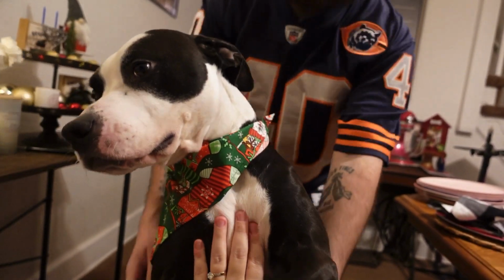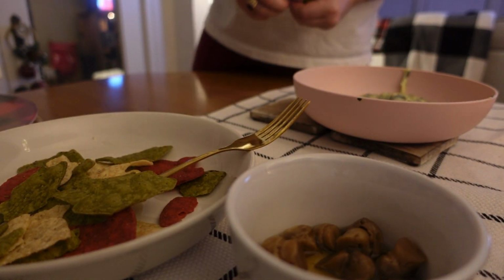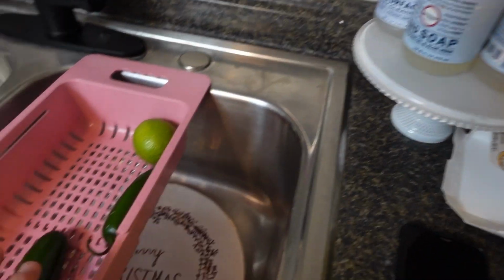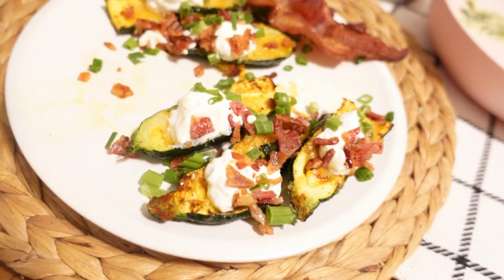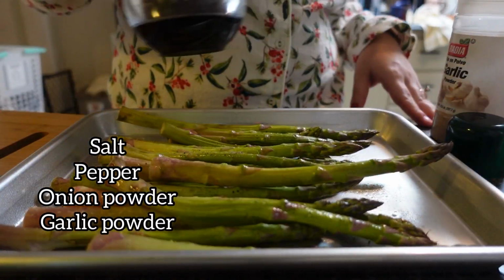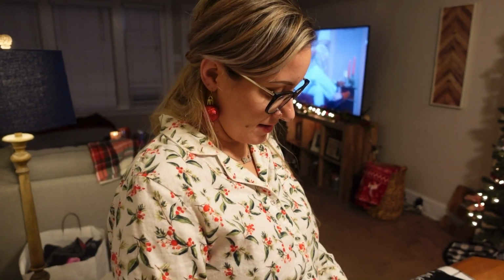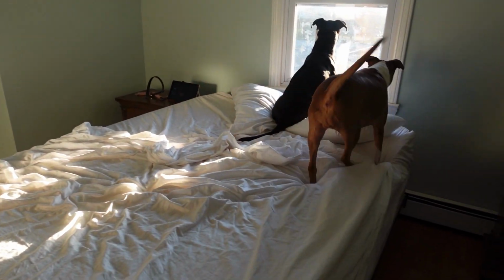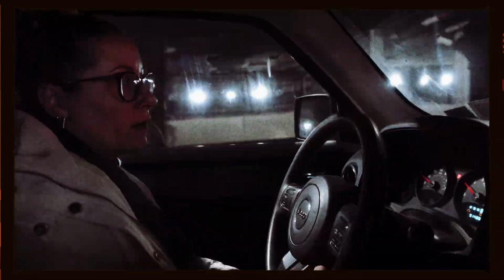Loaded zucchini skins, NY trip | SOMETHING TINA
MERRY CHRISTMAS! HAPPY HOLIDAYS! This vlog starts on Christmas Eve Eve, where me and Bobby celebrate at home and then head back to Long Island for the weekend! I hope everyone had an amazing holiday. All the love! xo, Tina